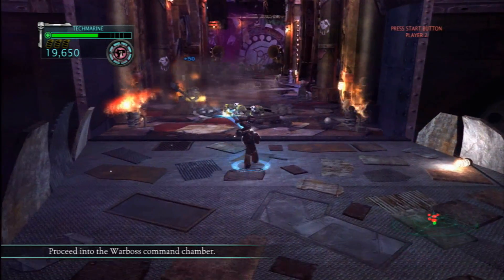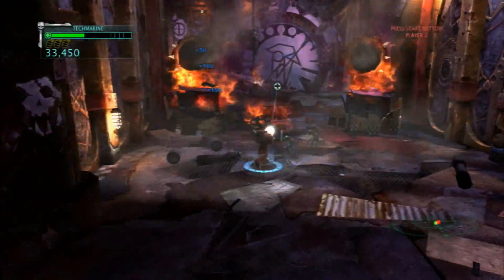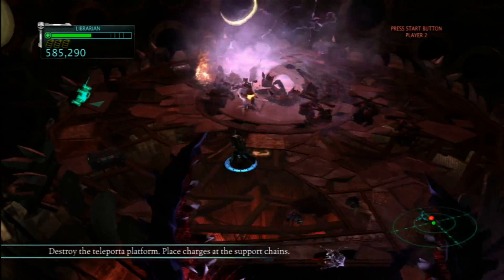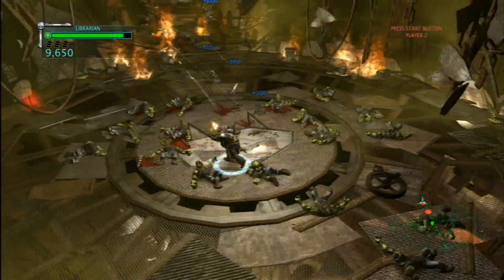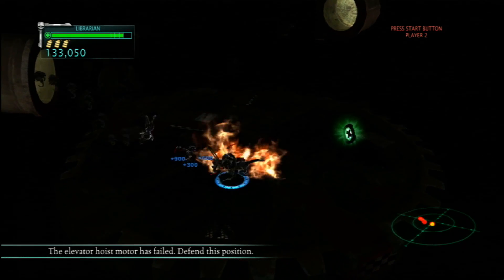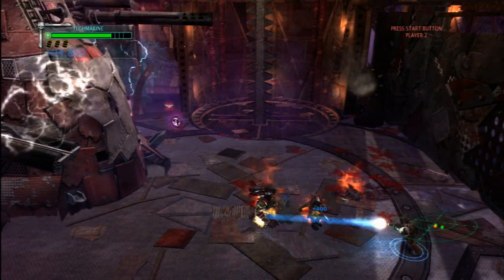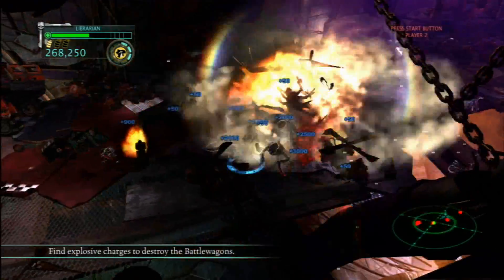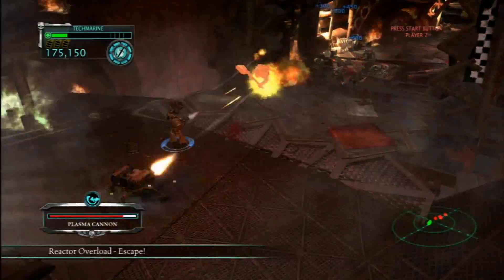Classic Game Room - WARHAMMER 40,000 KILL TEAM review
Classic Game Room reviews WARHAMMER 40,000 KILL TEAM for Xbox 360, a shooter based in the Warhammer 40K universe where players choose one of four Space Marines and blow away enemies with a variety of weapons like swords, bolters and machine guns. Arcade style scoring, a groovy single player campaign action, local co-op and survival mode make Warhammer 40K Kill Team worth of repeat gameplay. You can play each mission with the different Space Marines and earn scores independently as well. This CGR video review of Warhammer 40000 Kill Team has gameplay from the Xbox 360 version of Warhammer 40,000 Kill Team.